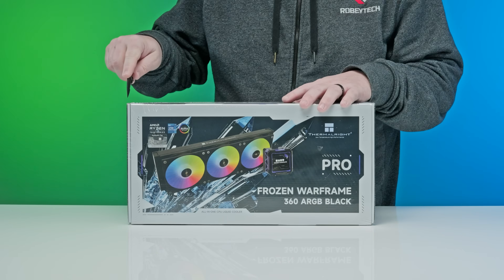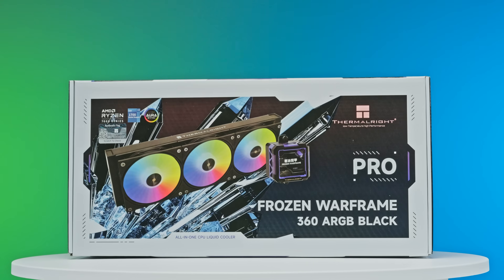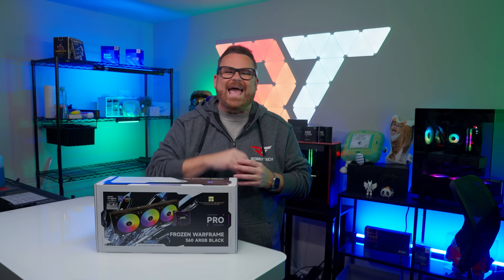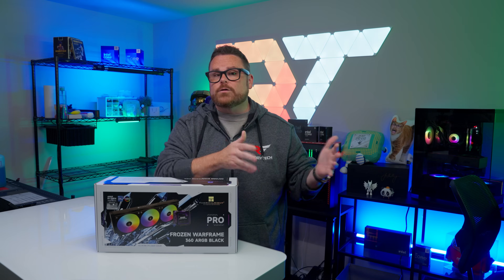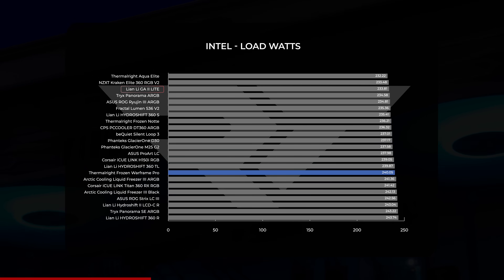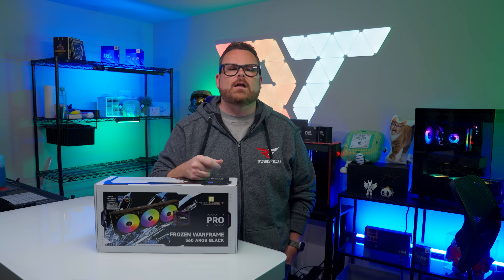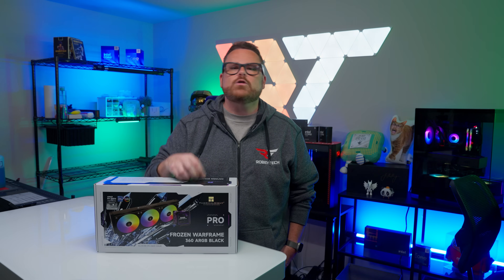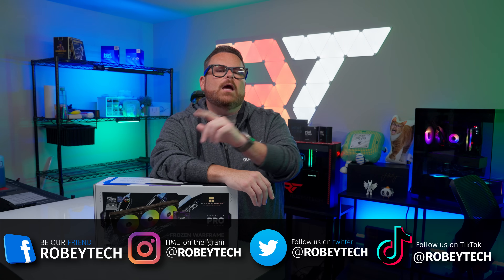Thermalright Frozen Warframe Pro Review – Budget AiO with a Screen! But is it Good?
In this video, we take a close look at the budge-friendly Thermalright Frozen Warframe Pro 360 ARGB AIO Liquid Cooler, one of the most eye-catching and high-performance coolers on the market for 2025. With a stunning holographic LCD pump display, 360mm radiator, and ARGB fans, the Frozen Warframe Pro blends top-tier cooling performance with futuristic aesthetics—perfect for gamers, overclockers, and PC builders alike.

Pick up the Thermalright Frozen Warframe Pro today at Amazon!

0:00 - 1:23  Introduction
1:23 - 2:22 Pricing, Options and Comparisons
2:22 - 4:07  Processor Compatibility and Installation
4:07 - 5:45  Fan, Pump and LCD Specs
5:45 - 10:23 Benchmarks
10:23 - 12:20  Would We Recommend?
12:20 - 13:38 What Do You Think?

@Robeytech - Twitter
@Robeytech – Instagram
@Robeytech – TikTok
@Robeytechdeals - Twitter
Facebook.com/Robeytech - Facebook
Twitch.tv/Robeytech - Twitch